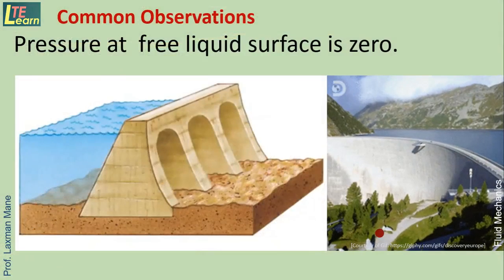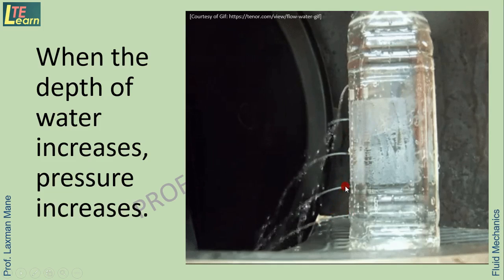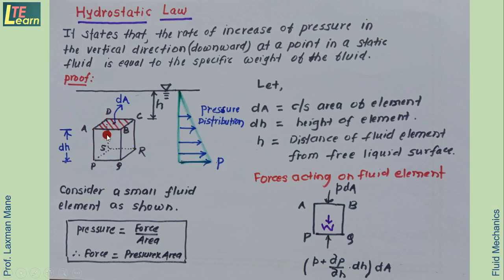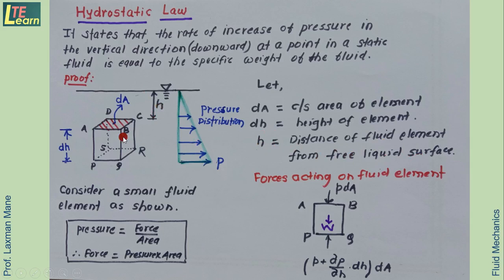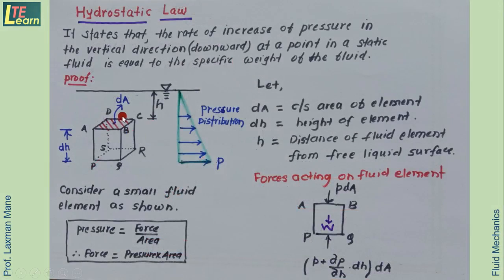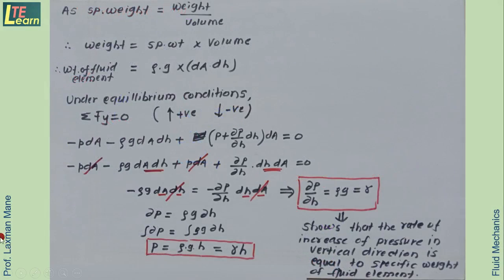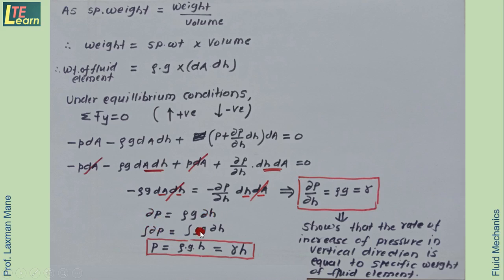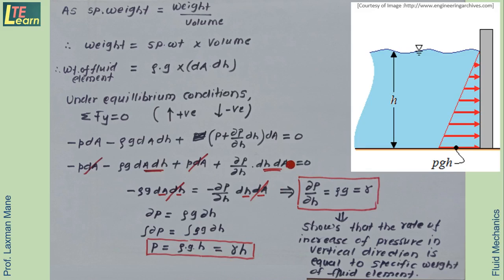Hydrostatic Law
This video session  is prepared  to make the students conversant with  Hydrostatic Law.